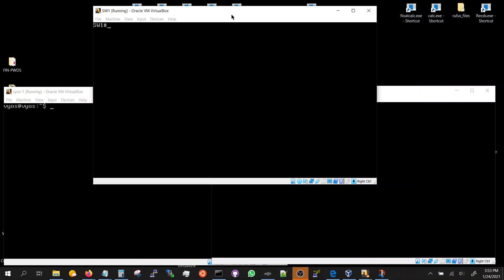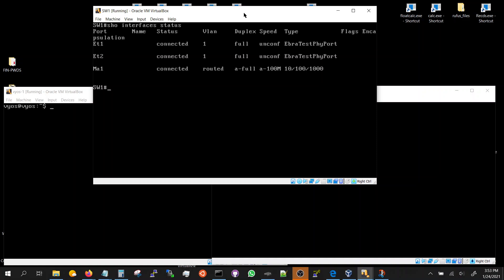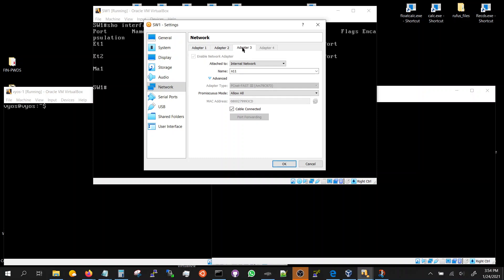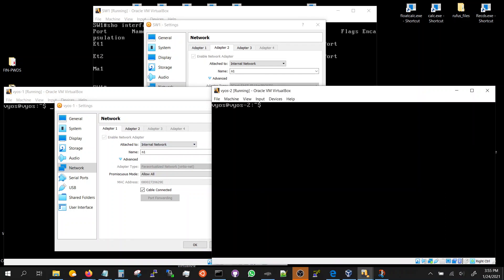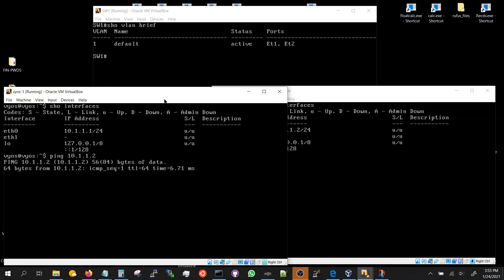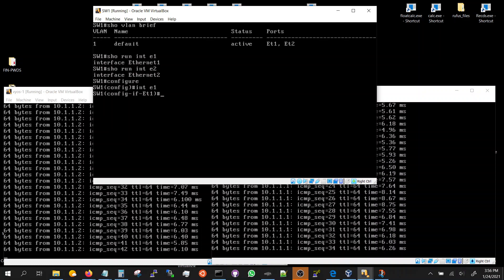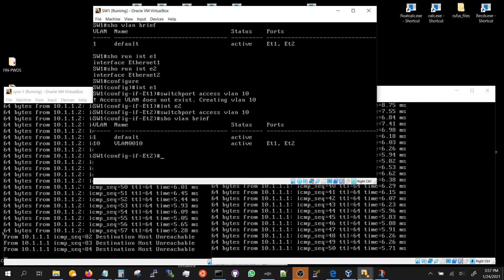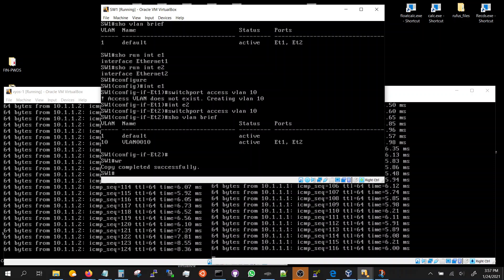switch vlan configuration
configure switch for vlan access